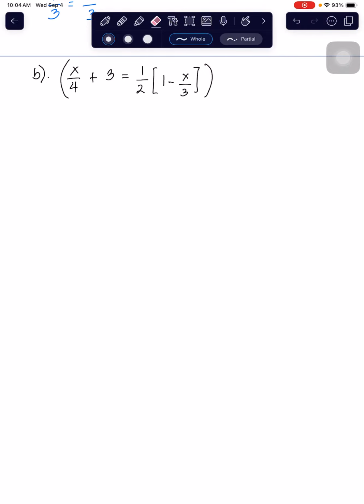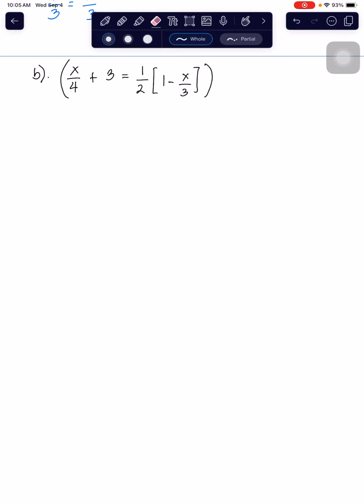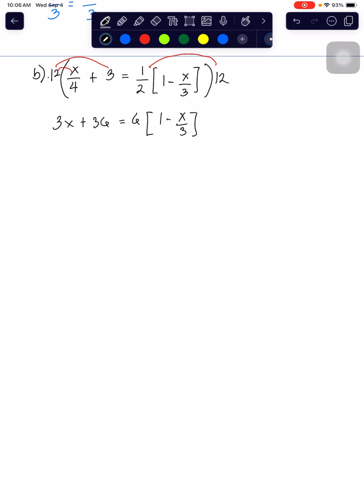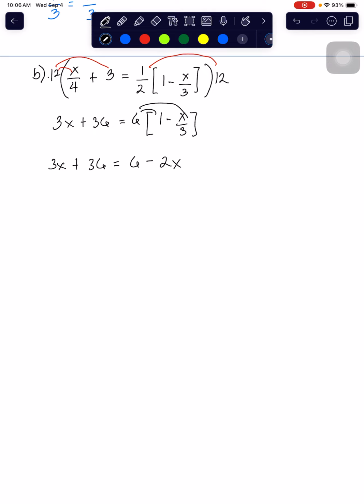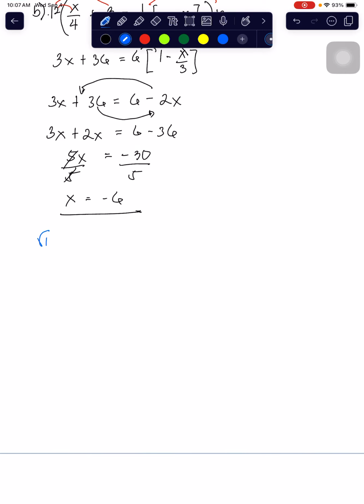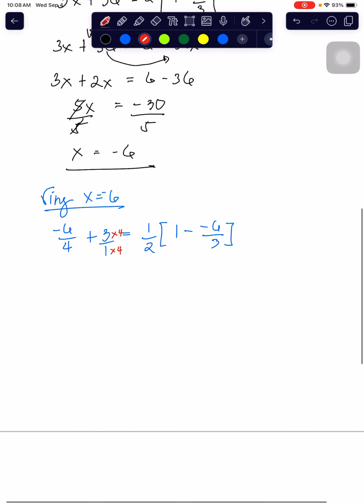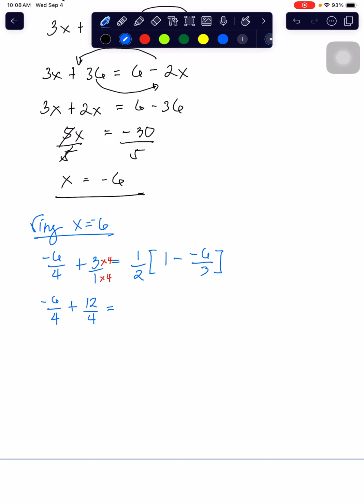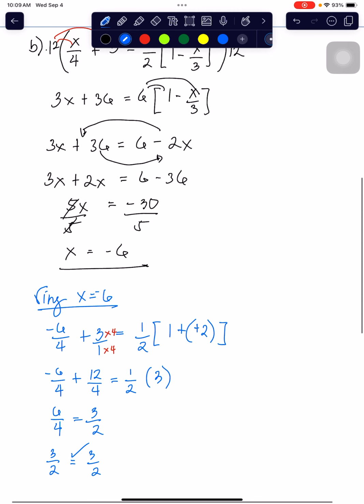Rational Equations Part 2 LHS